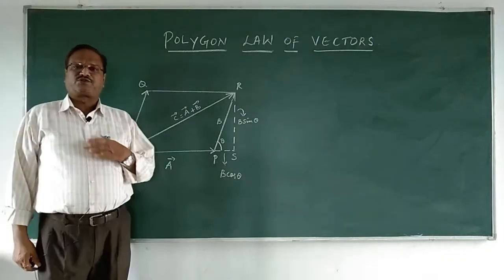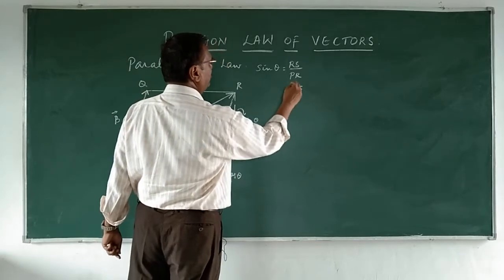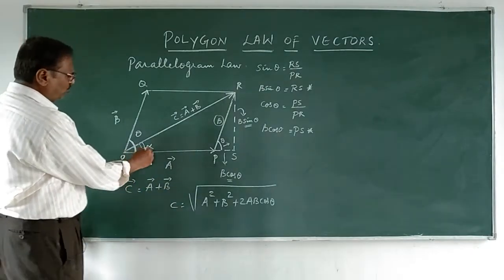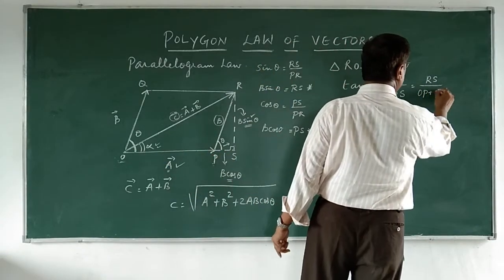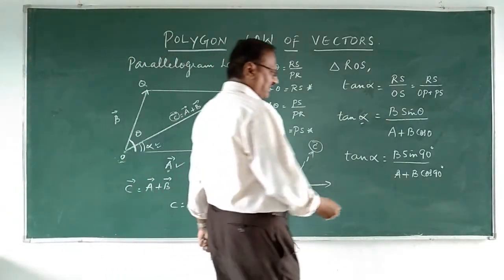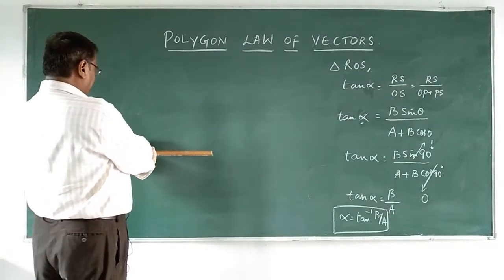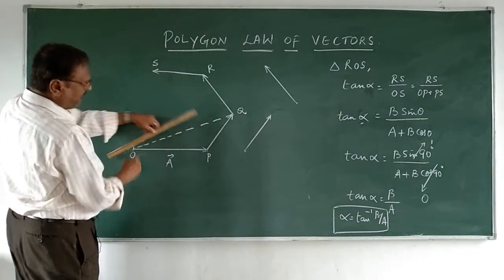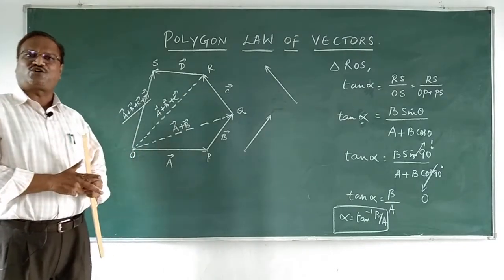Polygon Law of Vectors